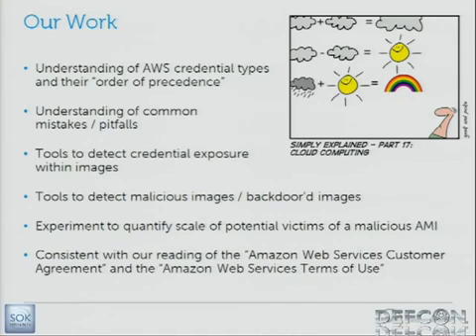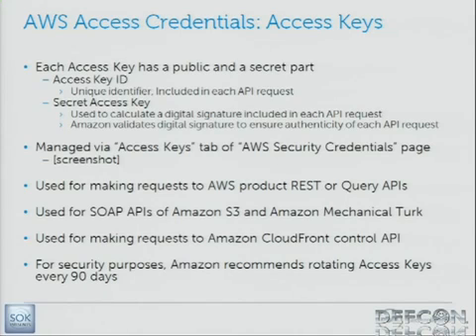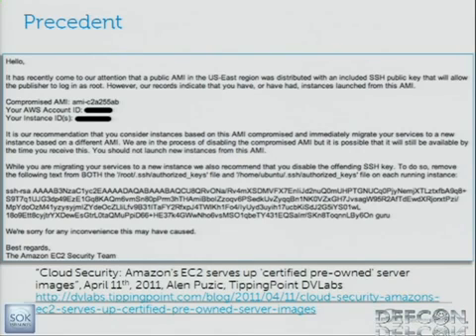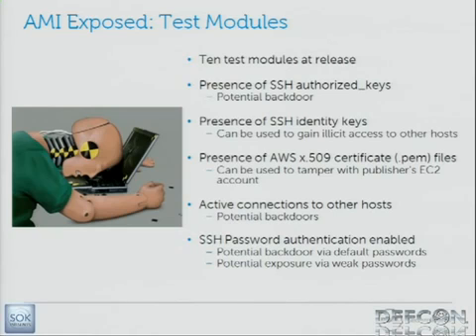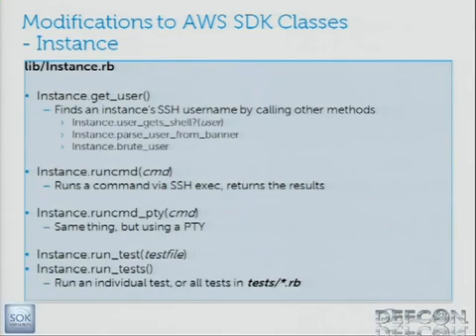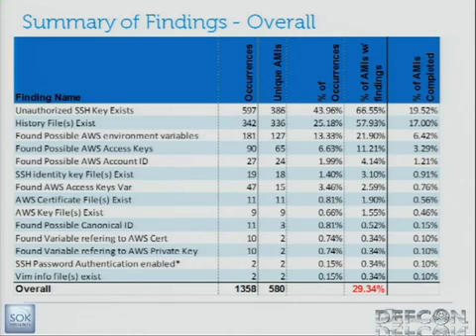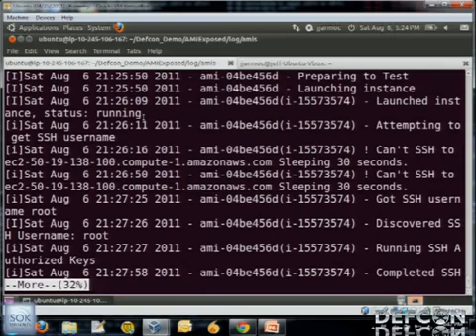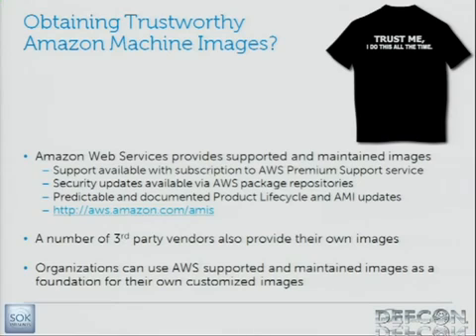DEFCON 19- 'Get Off of My Cloud'- Cloud Credential Compromis